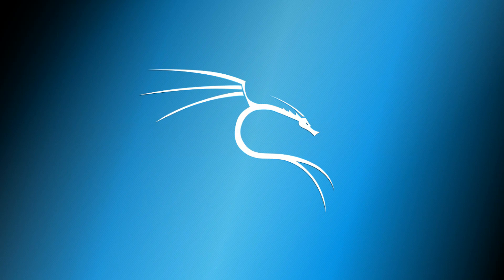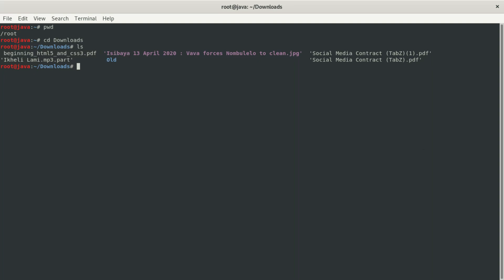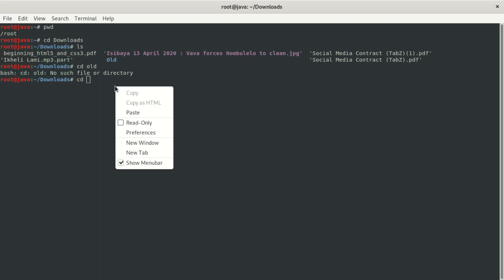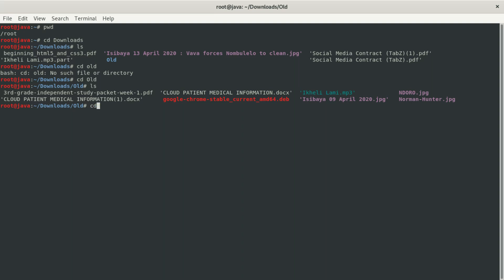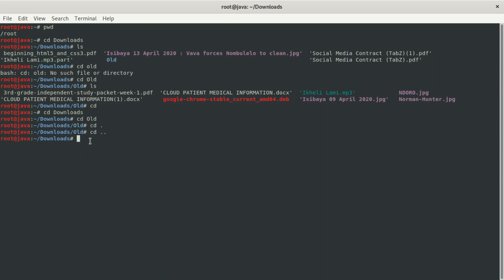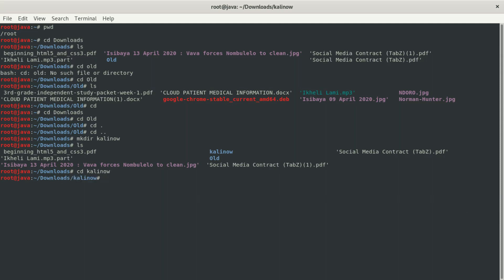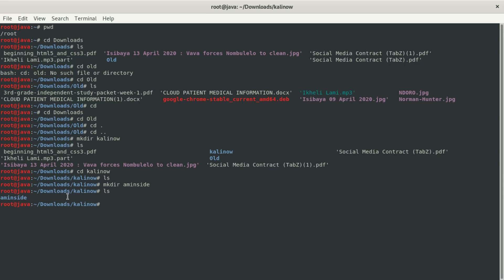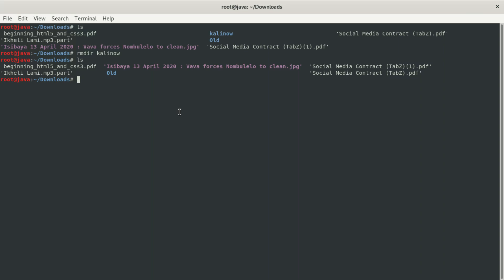How to create and remove directories on Kali Linux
How to create and remove a directory on Kali Linux
To create and remove directories on Kali Linux, you can use the mkdir and rmdir commands, respectively. Here are the steps to create and remove directories:

1. Create a Directory:
To create a new directory, use the mkdir command followed by the directory name you want to create. For example, to create a directory named "my_directory", you would use the following command:

bash

mkdir my_directory

You can also create nested directories by specifying the parent directories along with the new directory name. For example, to create a directory structure like "parent_directory/child_directory", you would use:

bash

mkdir -p parent_directory/child_directory

2. Remove a Directory:
To remove an empty directory, you can use the rmdir command followed by the directory name you want to remove. For example, to remove the directory "my_directory", you would use the following command:

bash

rmdir my_directory

Please note that the rmdir command can only remove empty directories. If a directory contains files or other directories, you need to use the rm command with the -r (recursive) option to remove it and all its contents. However, be cautious when using rm -r as it will permanently delete all files and subdirectories without confirmation.

3. Remove a Directory and Its Contents (if not empty):
To remove a directory and all its contents, you can use the rm command with the -r (recursive) and -f (force) options. For example, to remove the directory "my_directory" and all its contents, you would use:

bash

rm -rf my_directory

Please exercise caution when using the rm -rf command, as it can't be undone, and there is no confirmation prompt. Make sure you have a backup or are absolutely sure about the directory you want to remove before executing this command.

Remember that manipulating directories and files with system-level commands can have significant consequences, so double-check your commands before executing them, especially when using rm -rf. Always be cautious to avoid accidental data loss.